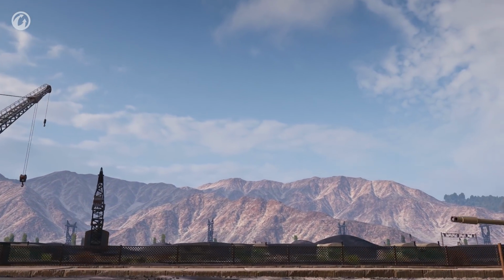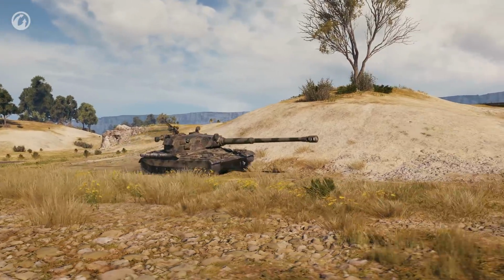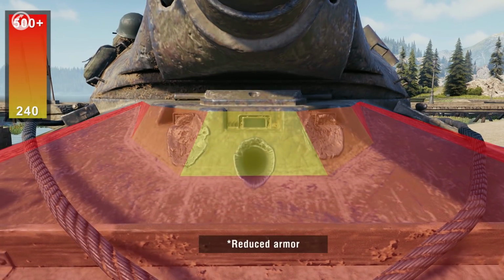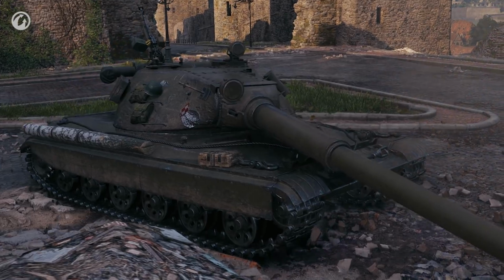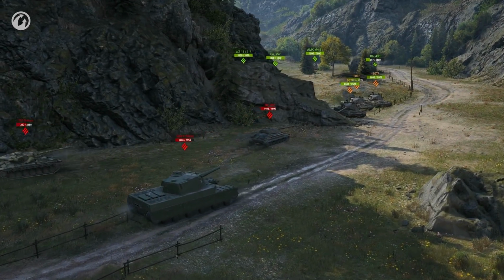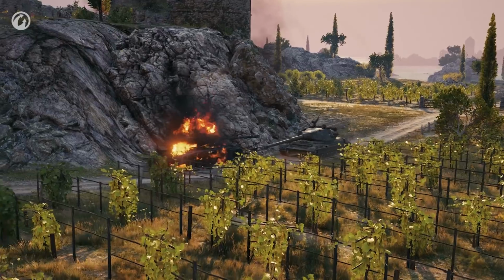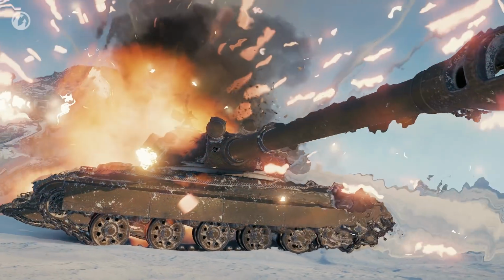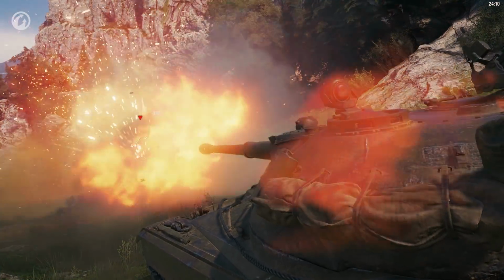60TP Lewandowskiego Guide Park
Polish tanks were recently introduced into the game together with the top tier heavy tank— the 60TP Lewandowskiego! What vehicle is this? What is so special about it? And what is this fresher capable of in World of Tanks? Find out in the new episode of Guide Park. Enjoy the show!